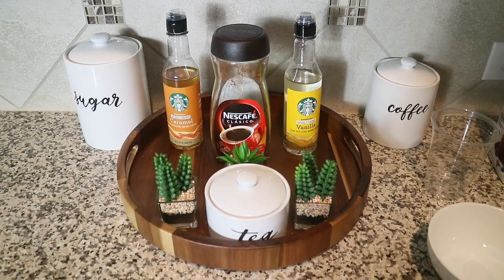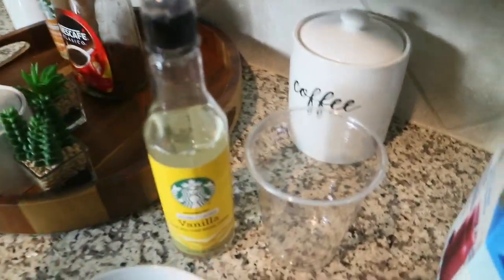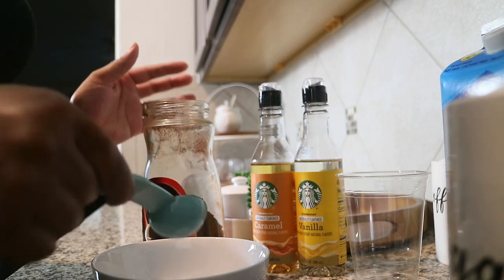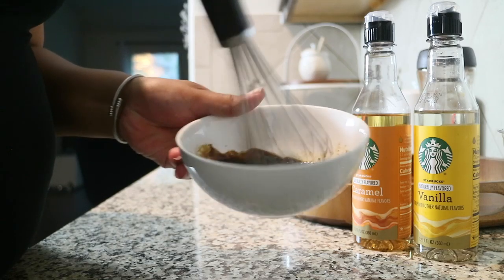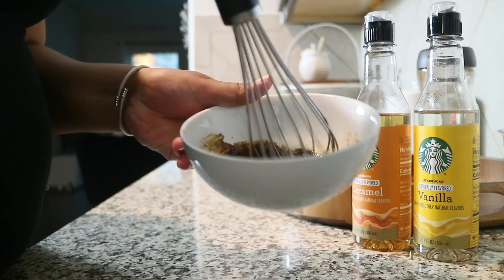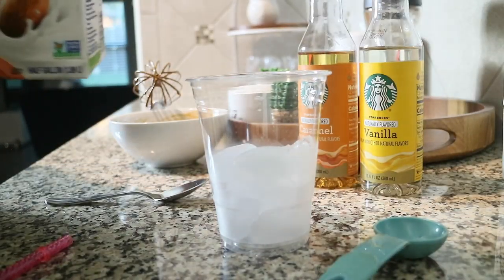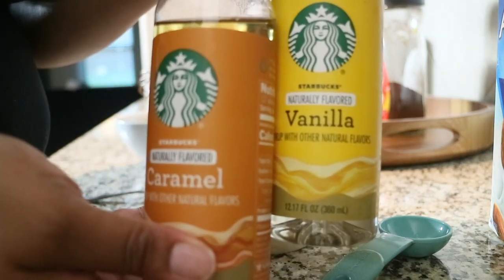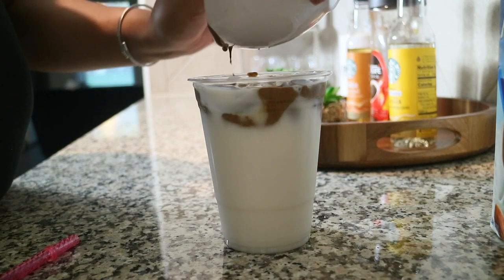How To Make "Starbucks" Iced Coffee At Home Easy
Hey guys come check out my How To Make "Starbucks" Iced Coffee At Home Easy.

Thinking of Us  Youtube Library

on my experience with this brand and/or products (s).